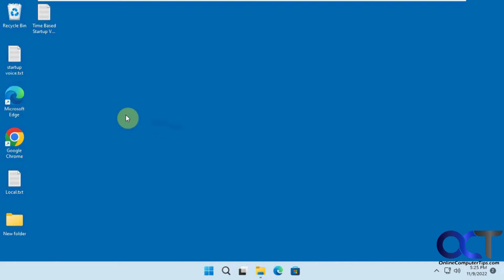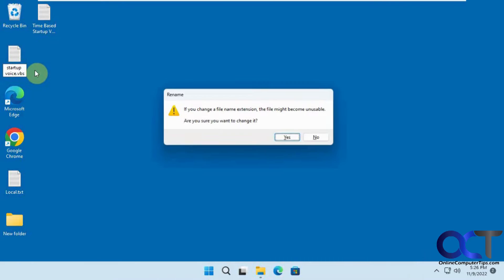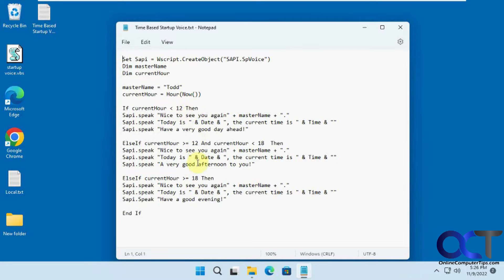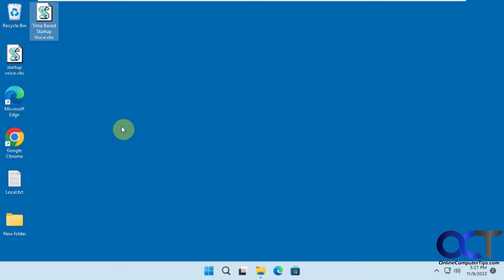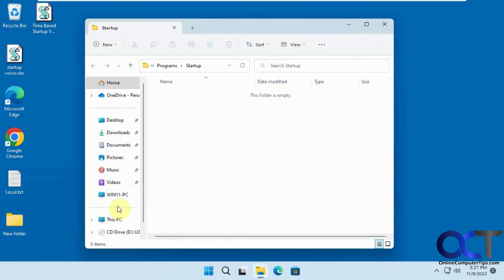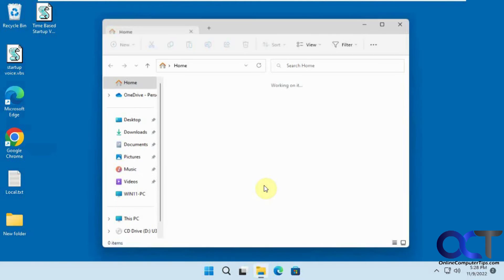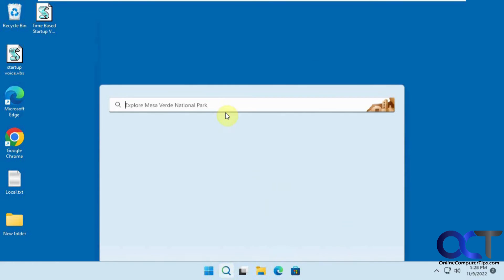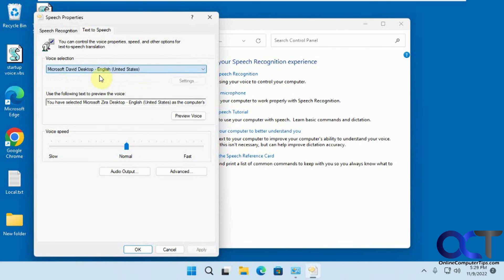How to Add a Custom Welcome Message Voice When Your Computer Starts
If you have ever wanted your computer to say hi to you or tell you how great you are when you first login, now is your chance with this easy tweak you can use to add a custom startup voice message that will play when your computer starts. All you need to do is choose which type of message you want to use and then add your own custom text. Then place the vbs file in your startup folder and every time you log in, you will hear that voice message. You can also change it from a male to a female voice.

Here is the text for the basic message.

dim speech
welcome="Welcome to your computer Todd, good to see you again"
set speech=CreateObject("sapi.spvoice")
speech.speak welcome

Here is the text for the date and time based message. You will need to click the link below because YouTube does not allow angle brackets to be added in the description.

Here is what you put in the run box to get to your startup folder.
shell:startup